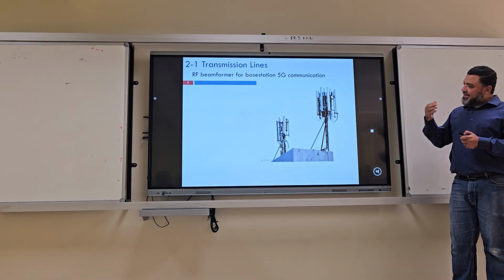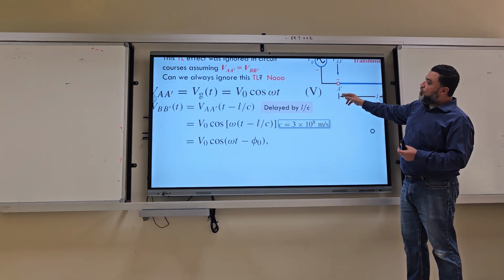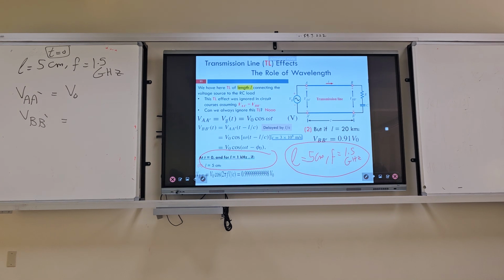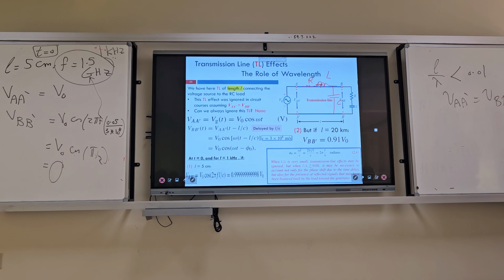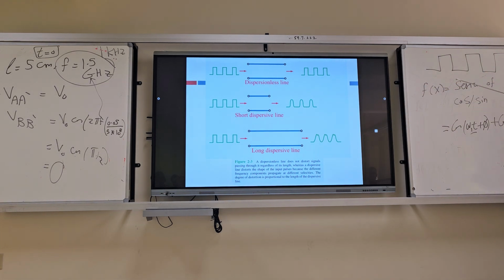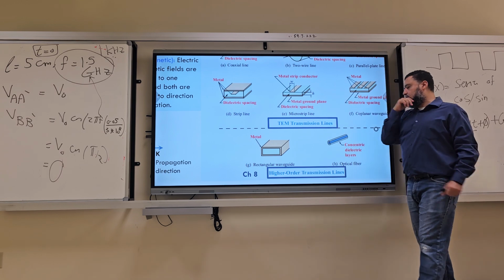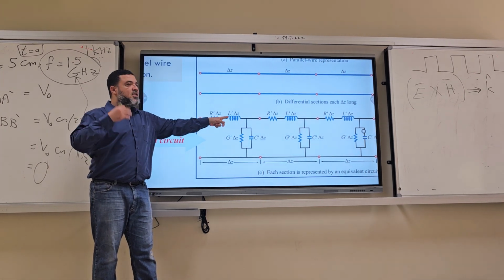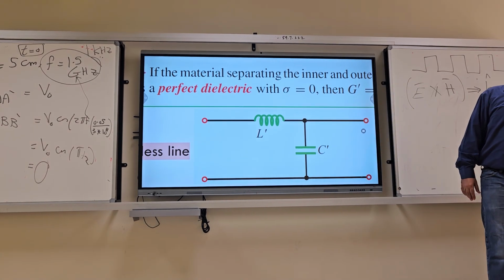Transmission Lines - Lumped-Element Model (Sec 2.1-2.2)